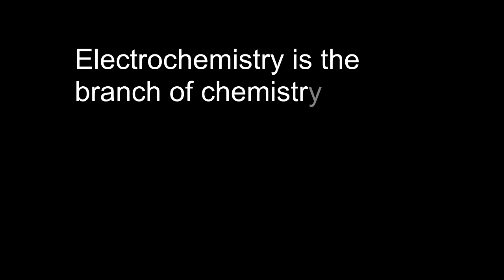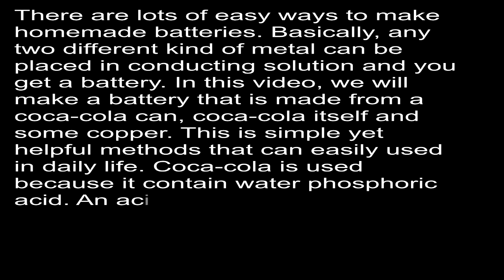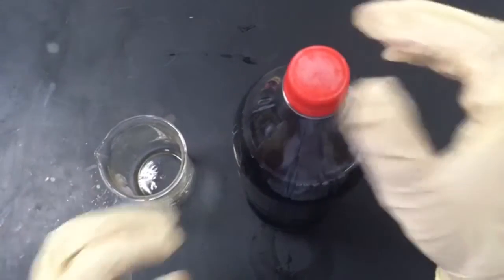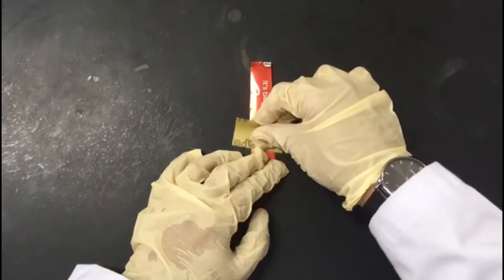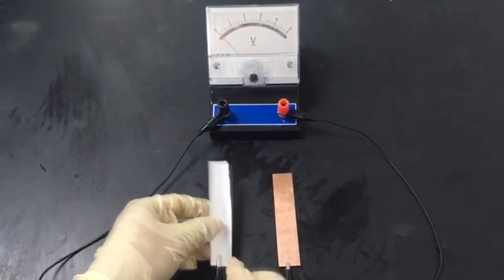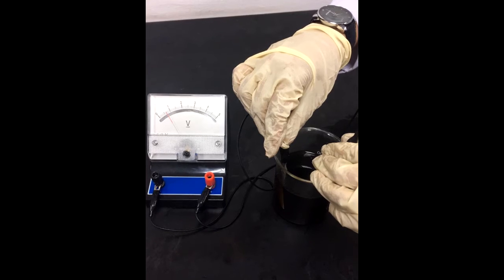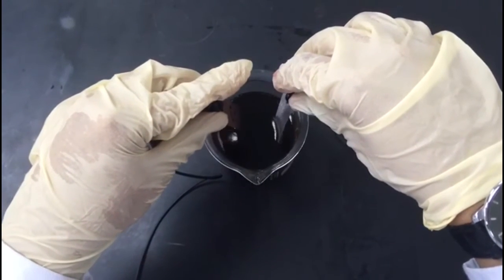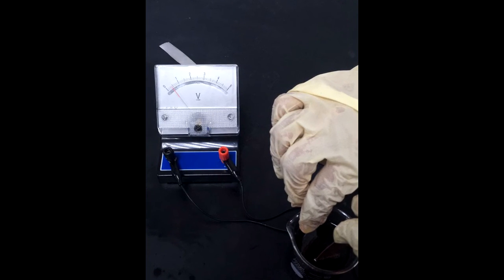MP11 - Electrochemistry in Daily Life (LU7)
Demonstration

WSHWZ